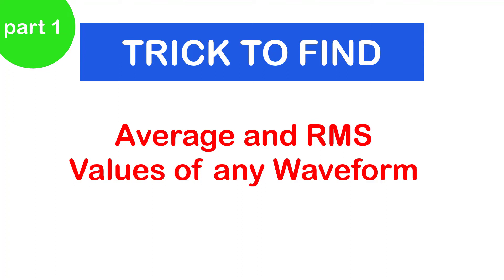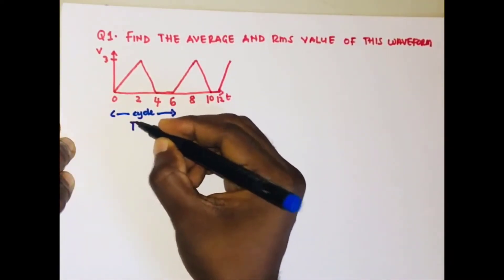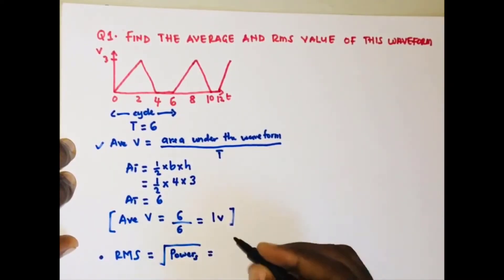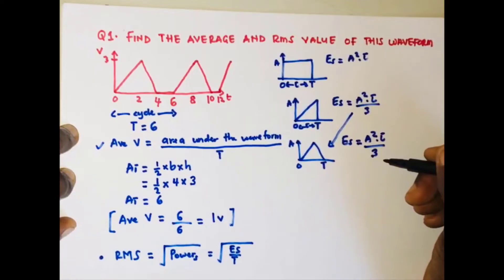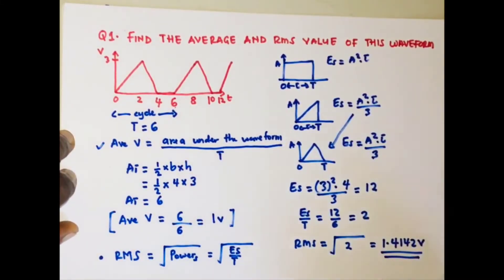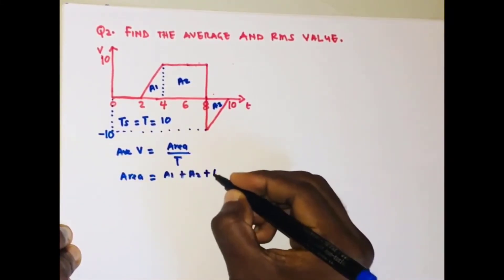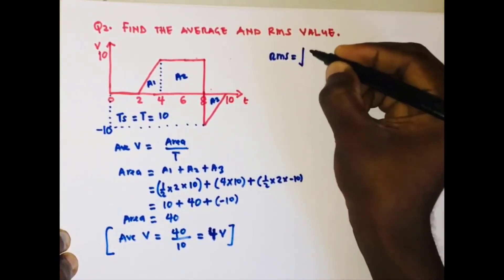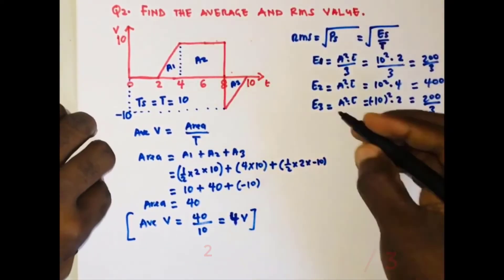28 - Trick to find AVERAGE & RMS values of any waveform (TRIANGULAR AND SQUARE WAVE) PART 1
AVERAGE AND RMS VALUES OF A WAVEFORM..
(SINE WAVE, SQUARE WAVE, TRIANGULAR WAVE)

In this video i'm going to show you a trick on how to find the average and rms values of any waveform. Im going to solve 4 applied electricity pasco and give you some more questions to solve at the end of the video